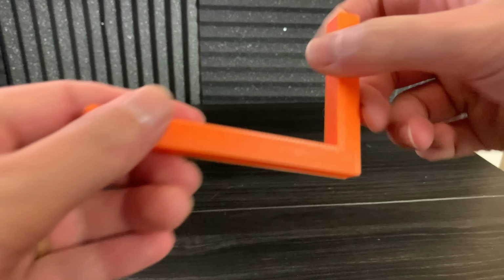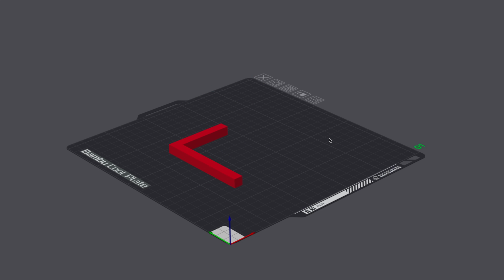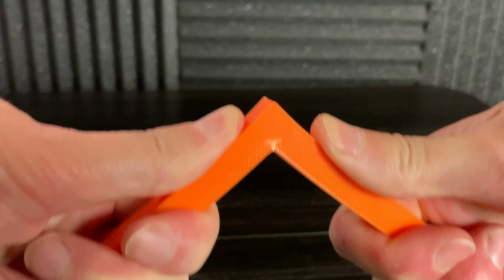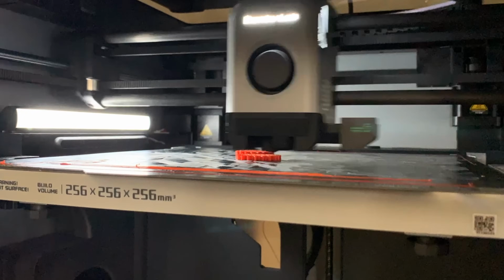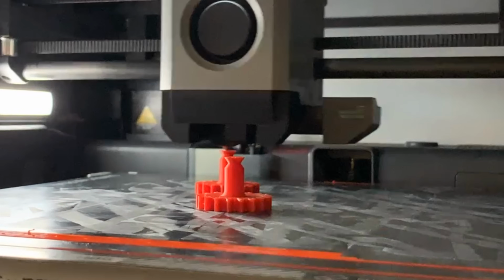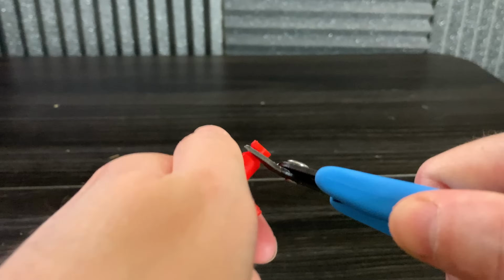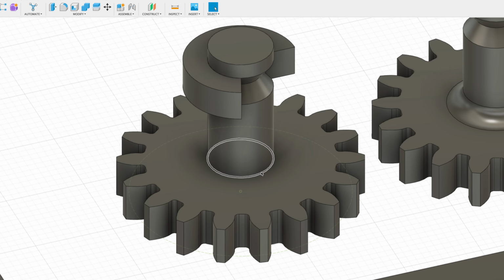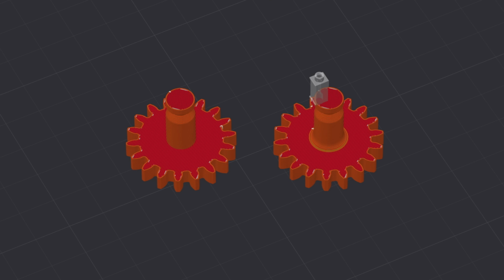5 must-know 3D printing tips & tricks. (stronger and better looking prints)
Avoid these things to have a better 3D printing experience!

Master Fusion 360 in record time: Join thousands of students who've transformed their skills with our step-by-step Masterclass featuring unique projects and beginner-friendly tutorials:

Best new 3D printing book on Amazon